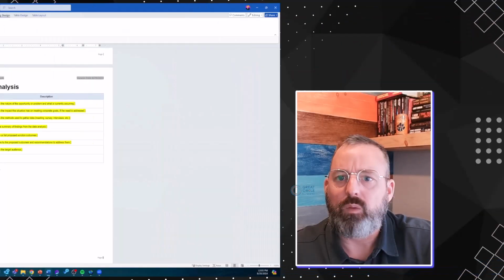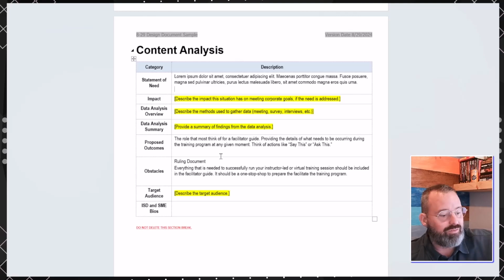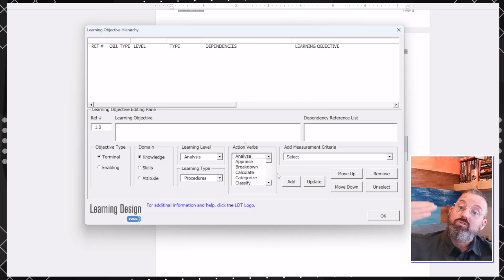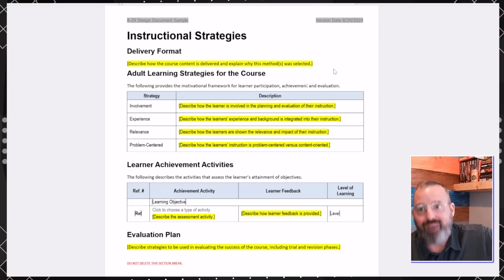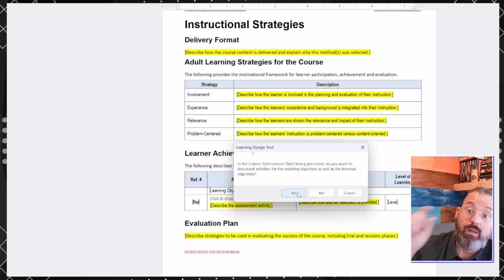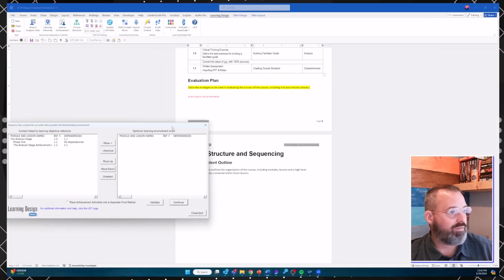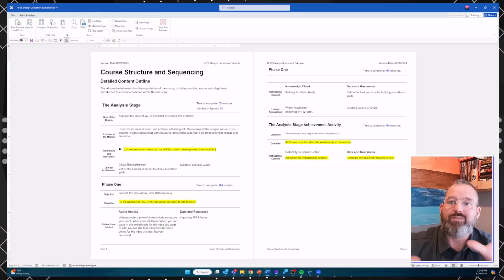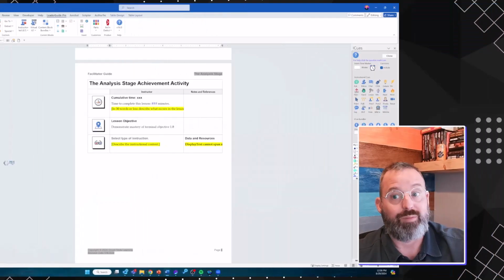Creating Design Documents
A well-crafted design document will set your training programs up for success. Whether you are building instructor-led training, virtual ILT, or e-learning programs, this foundational learning event will help you get ready for designing and developing your training.

Topics
• The purpose of a design document
• Capturing analysis data
• Determining course goals and objectives
• Establishing instructional strategies
• Setting up course structure & sequencing

This is ideal for those looking to enhance their instructional design process and ensure a sound foundation for developing ILT, VILT & elearning training programs.

Chapters:
00:00 - Introduction
00:41 - Purpose of a Design Document
04:07 - Handling the Analysis
12:33 - Determine Goal & Objectives
24:17 - Establish Instructional Strategies
37:36 - Course Structure & Sequencing
47:11 - The Learning Design Tool